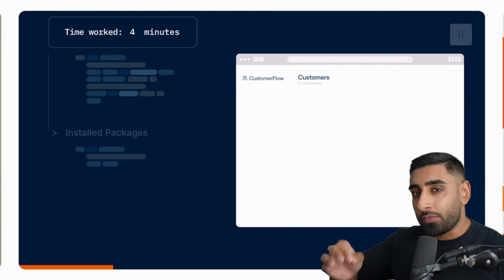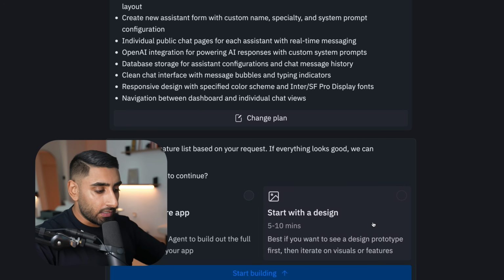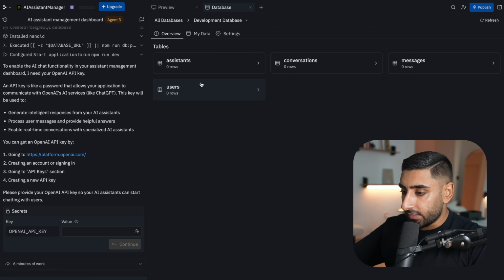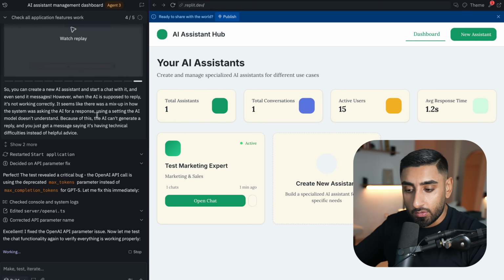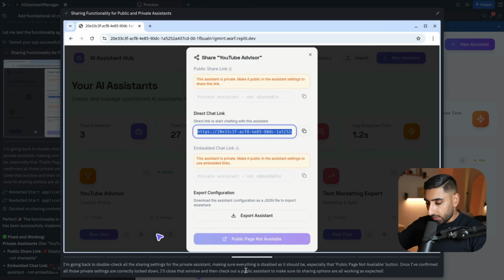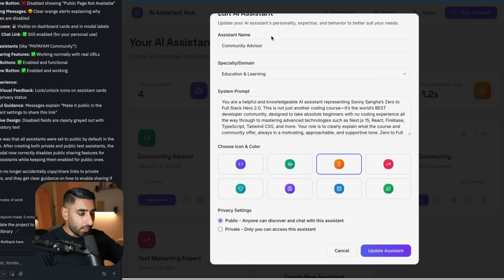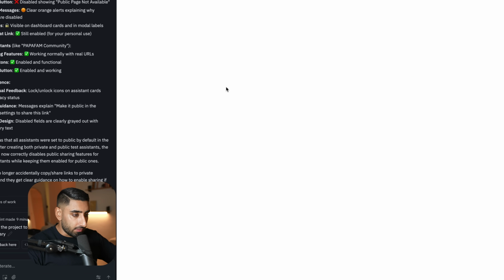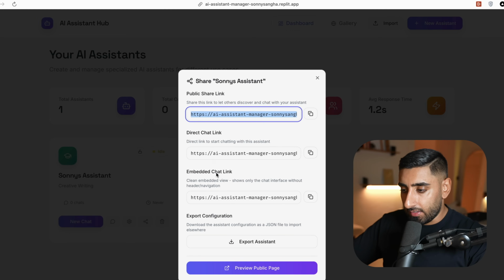I Tested Replit's Agent 3 – Can This AI Agent Really Build a Usable App?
🔴 Looking for the code for ALL of my builds? 🛠️

✨ What Agent 3 can do for you:
✅ Run autonomously for up to 200 minutes – 10x more autonomy than before.
✅ Test and fix its own work in a real browser – 3x faster and 10x more cost-effective than older testing models.
✅ Build Agents & Automations – create Slack bots, Telegram bots, or workflows triggered by events or time.
✅ Prototype and build apps quickly – go from idea → working software without the long setup.
✅ Deploy internal tools or MVPs fast – validate ideas before committing big resources.
✅ Live Monitoring – track progress in real time, even on mobile with the Replit app.
✅ Works like a collaborator – feels closer to working with a teammate than just a computer.

🖥️ In this video, you’ll see:
• What’s new in Replit Agent 3 and why it’s different
• How I used Agent 3 to spin up a real AI Chatbot Dashboard with multiple assistants
• Agent 3’s autonomous testing in action – fixing bugs inside a browser on its own
• How these features help you prototype faster, validate ideas, and save time before investing further
• My 100% honest thoughts on where Agent 3 fits into real workflows

🕐 TIMESTAMPS:
00:00 Intro: What is Replit Agent 3?
01:03 Exploring the Replit dashboard
02:01 Customizing app themes
02:53 Starting a build with Agent 3
03:55 Choosing full app vs design mode
05:14 Agent 3 tools: testing, autonomy, models
06:06 Agent 3 begins building the app
07:36 Setting up OpenAI API key
09:03 Live browser testing and debugging
12:14 First MVP build completed
13:00 Reviewing the AI-built app
15:14 Creating a new AI assistant
17:07 Managing assistants (edit and delete)
18:21 Database view and management
19:21 Sharing assistants publicly (website embed)
20:24 Exporting and importing assistants
21:05 Exploring public assistants in the gallery
22:01 Publishing the app live
22:14 Final thoughts: where Agent 3 fits
23:07 Live demo of published chatbot app
24:01 How to try Agent 3 + $10 credits
24:38 Outro